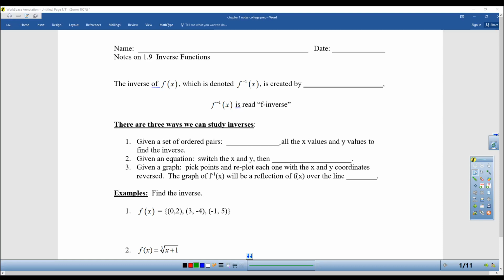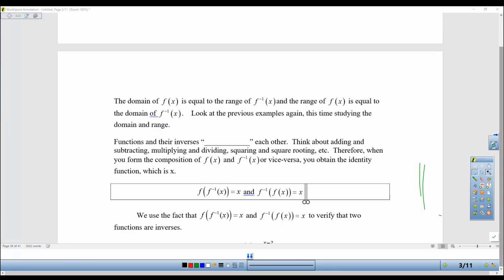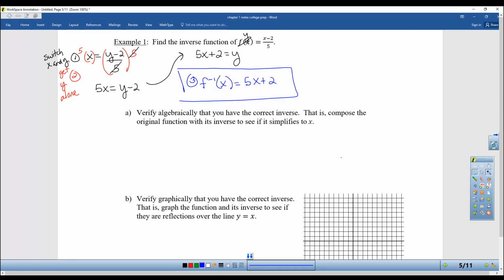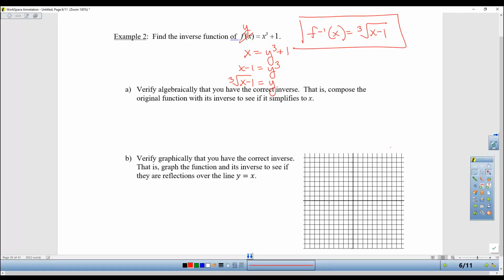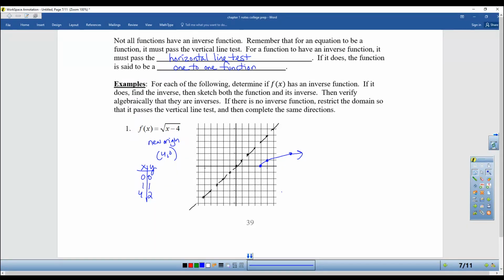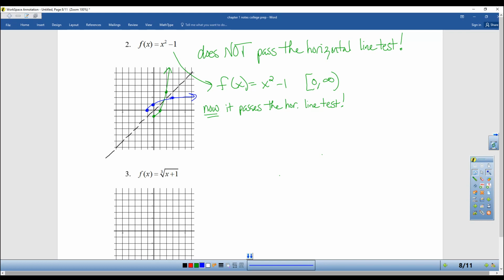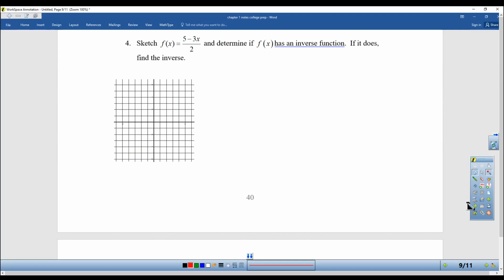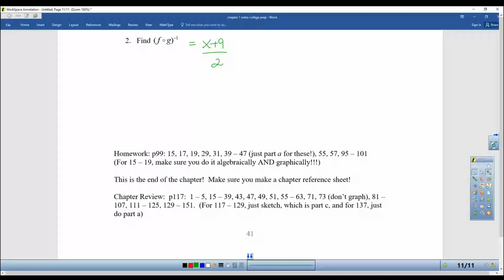Precalculus 1.9 Inverse Functions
This lesson explains inverse functions in alignment with Larson's 7th edition Precalculus, guiding you through the examples and graphs. It has plenty of worked out practice problems.